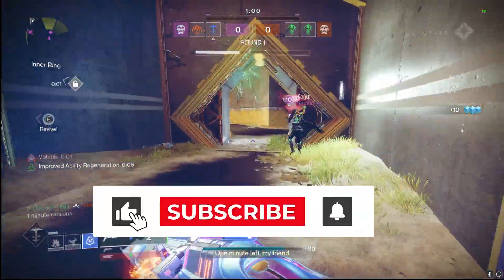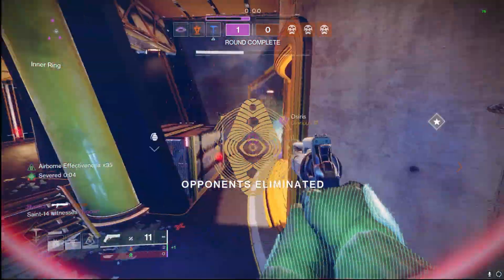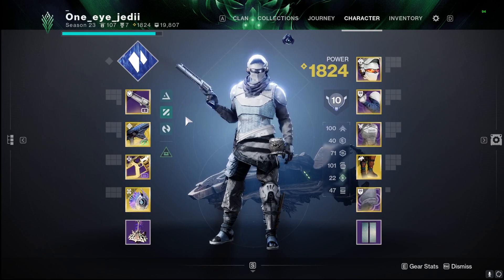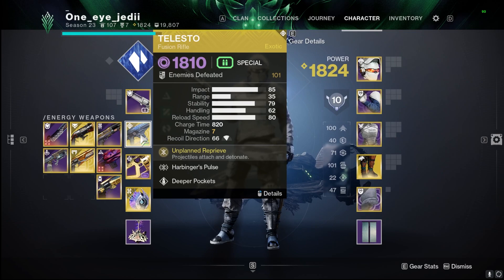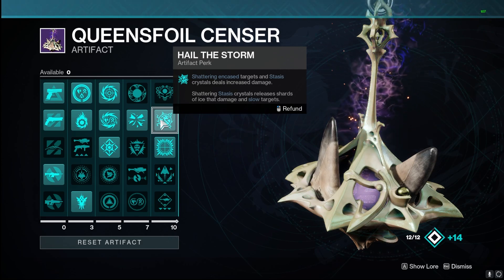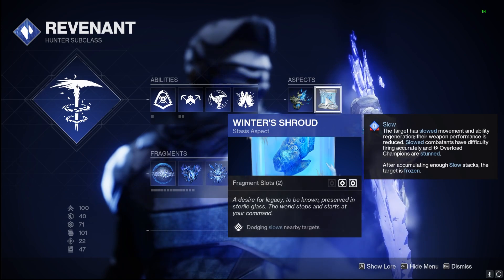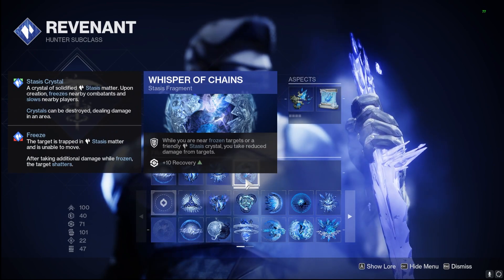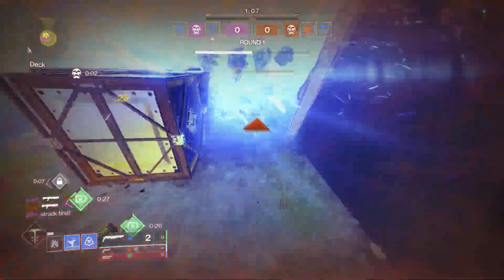Stasis Hunter Plus The Bombardiers is BROKEN! SHATTER DIVE IS BACK!! [Destiny 2 Hunter Build PvP]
This Stasis Hunter build is bringing Shatter Dive back with this AMAZING PvP Build! With the combo of The Bombardiers Exotic Boots plus Winter's Shroud allows Guardians to freeze enemies just by dodging near them with the recent BUFF!! Hunters can use Shatter Dive not only on these FROZEN targets but also on the classic Glacial Grenade which can wipe out entire fireteams with just one slam! Below is the Destiny Item Manager Link so everyone can enjoy this BEAUTIFUL and FUN build!!

HERE IS ALL OF MY FAVORITE GEAR/TECH/PERIPHERALS:

Timecodes:
0:00 -- Gameplay/Basic Explanation of Build
1:06 -- Armor Mods used in Shatter Dive Bombardiers Build
2:39 -- Weapon Options used in Shatter Dive Bombardiers Build
3:36 -- S23 Artifact Mods used in Shatter Dive Bombardiers Build
4:16 -- Fragments/Aspects used for Shatter Dive Bombardiers Build
6:09 -- Gameplay/Synergy of Shatter Dive Bombardiers Build